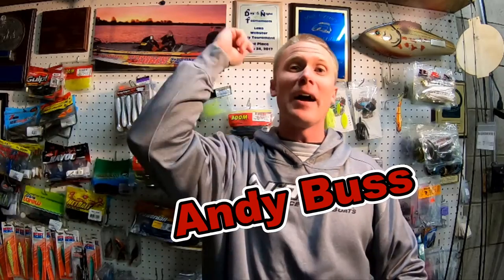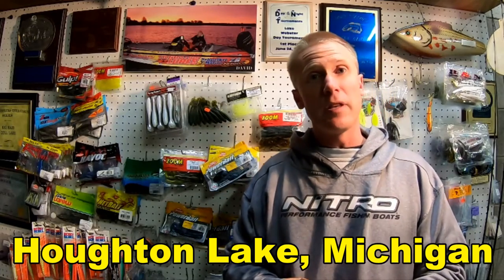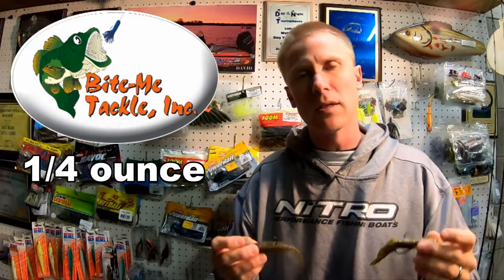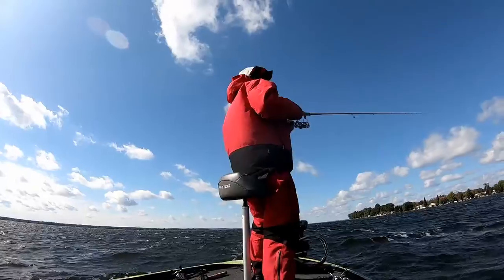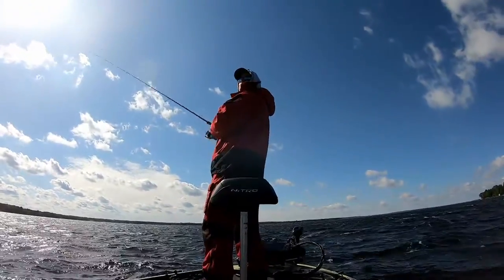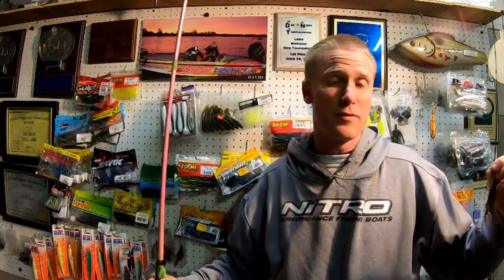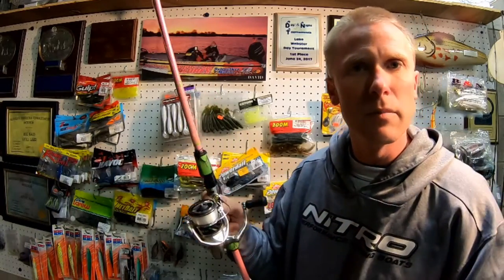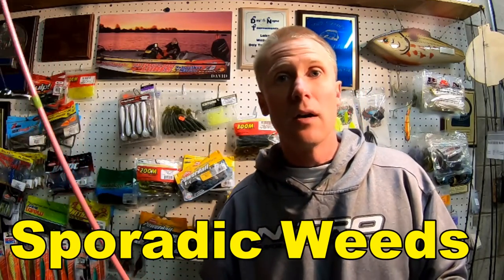Fall Fishing for Houghton Lake Smallmouth Bass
Smallmouth bass are eating heavily in the fall, and the wind triggers a great bite. Several baits can catch them, but soft plastic baits like tubes and darter style baits catch them by the hordes. This video is filmed on Houghton Lake, Michigan in October 2019 while the winds were blowing strong out of the west.

I examine tubes, darter baits, structure, and additional baits like Alabama rigs, jerkbaits, and rattle traps as alternatives for fall smallmouth bass.

If you plan to do any shopping, using these links is the single greatest way to support me!

Camera Equipment – GoPro Black Hero 7

8# P Line Fluorocarbon line

Alabama Rig - Yumbrella Flash Mob Jr
Fishing Line - 17 lb fluorcarbon P-Line
Fishing Reel - Lew's Tournament Series

Falcon 7’ Medium Spinning Rod
Shimano Stradic 2500